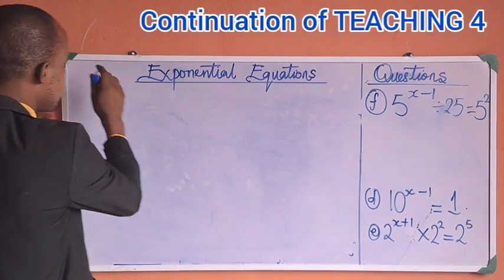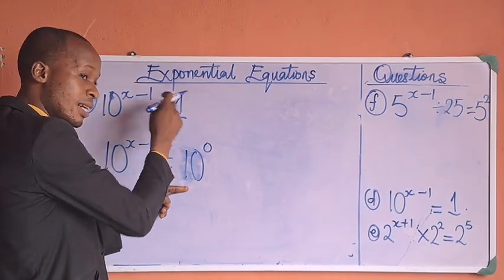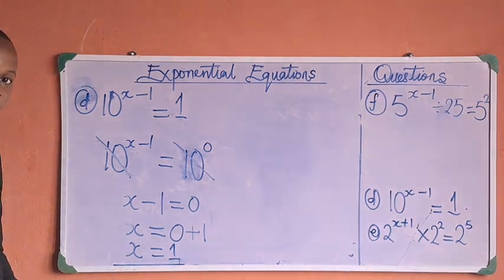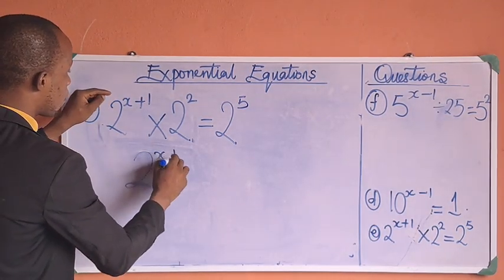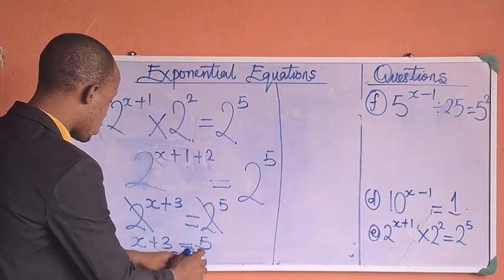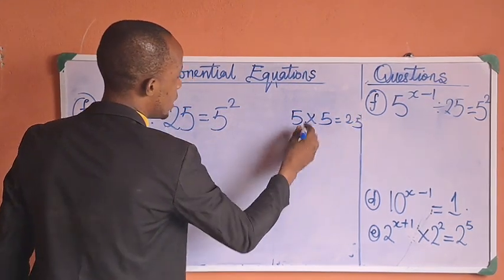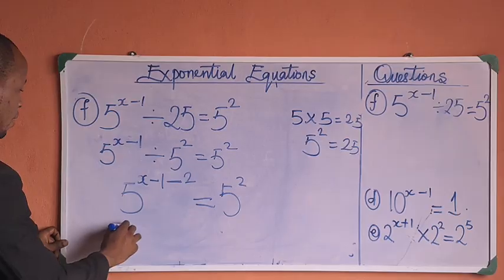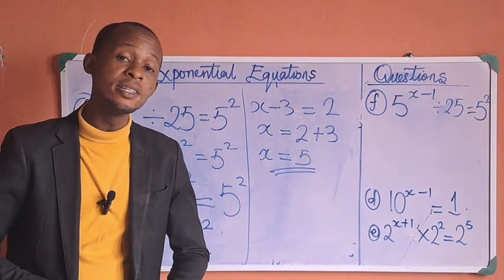Solve Exam Questions on Exponential Equations EASILY | SERIES ON INDICES.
Continuation of Teaching 5 on INDICES SERIES